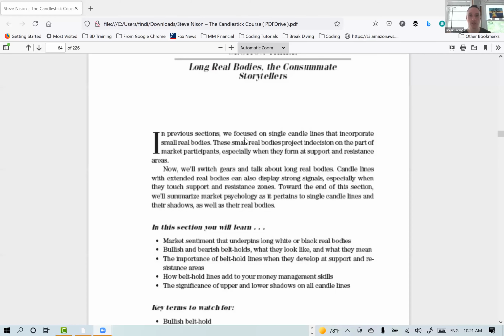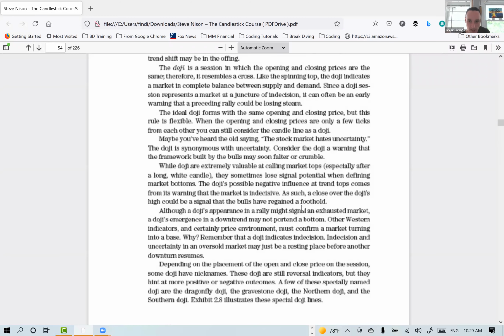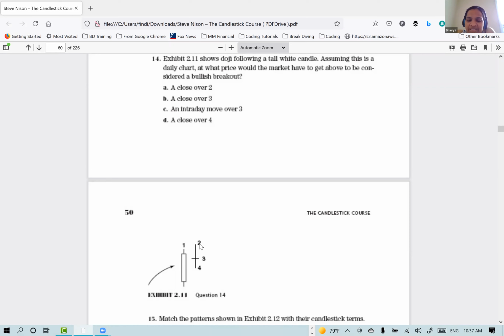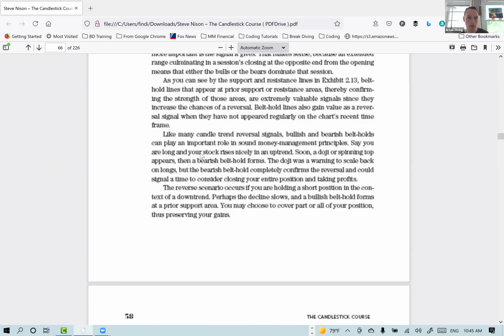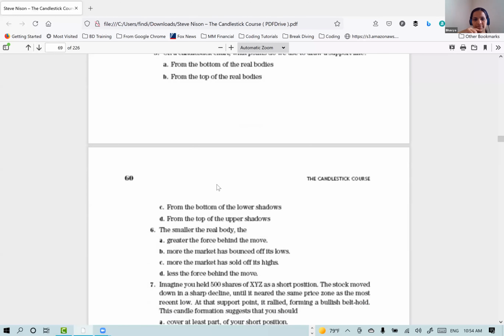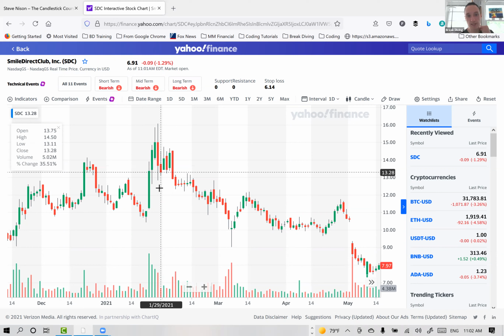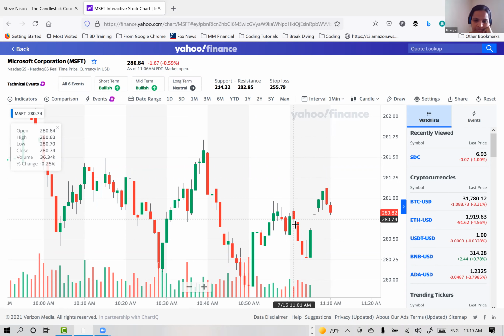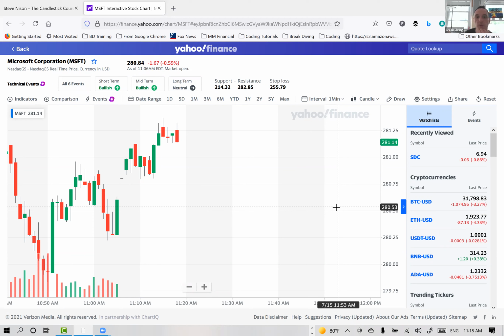BD Book Club (Stock Market Society) - The Candlestick Course - July 15, 2021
We are continuing our discussion of Steve Nison's The Candlestick Course, which explains the basics of Japanese Candlestick Chart Reading.  Come along for this educational journey!